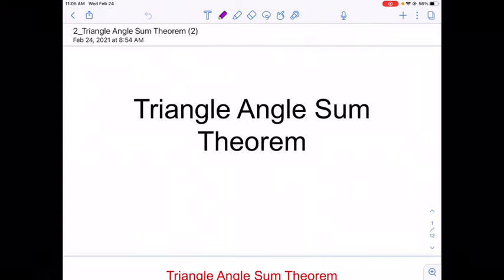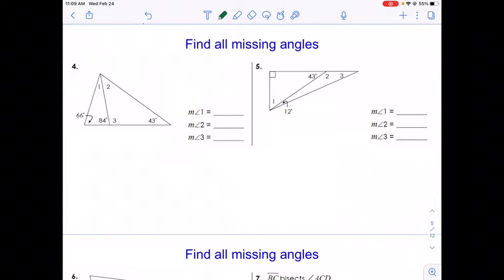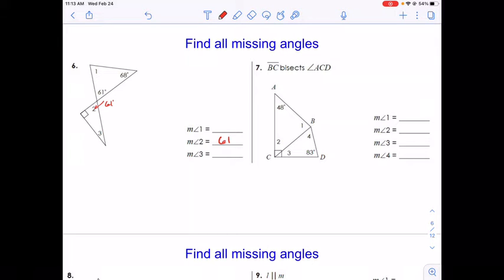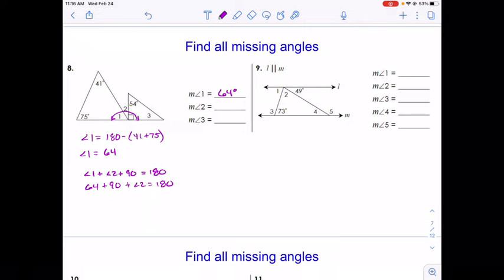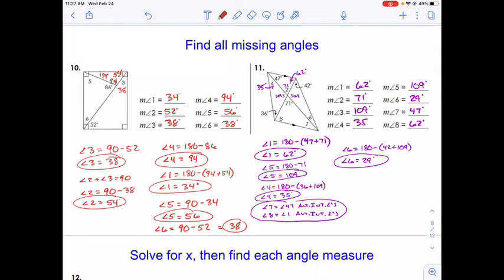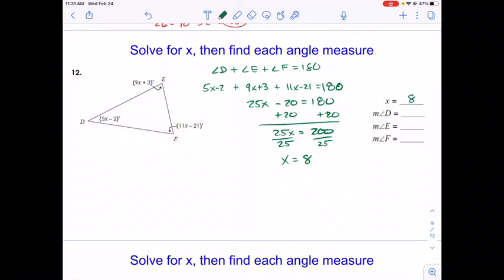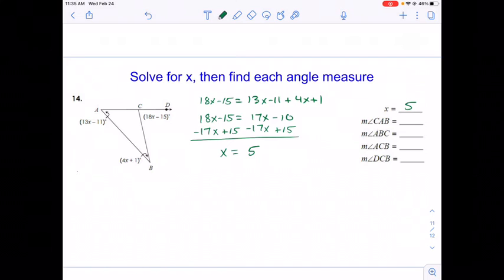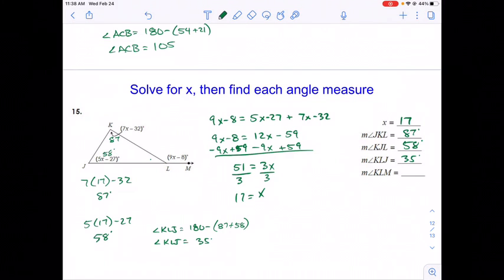Triangle Angle Sum Theorem